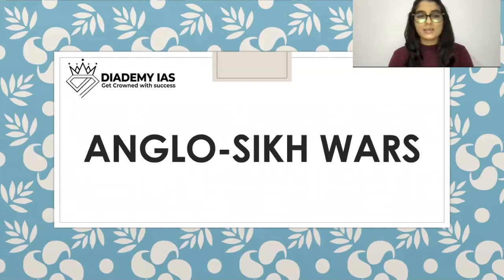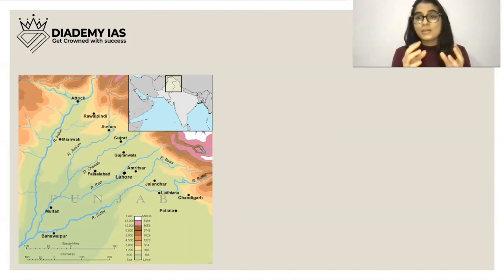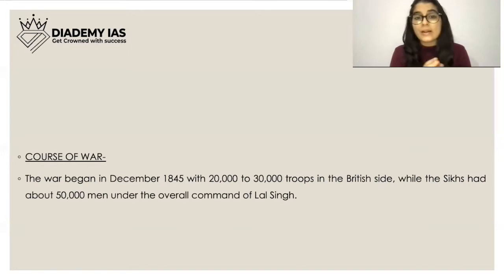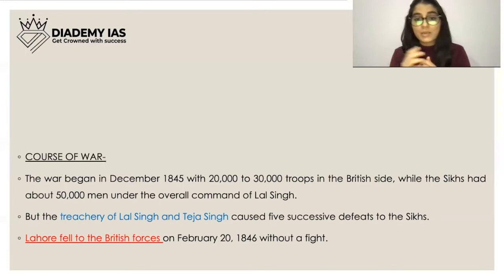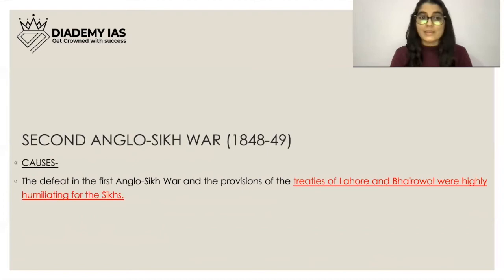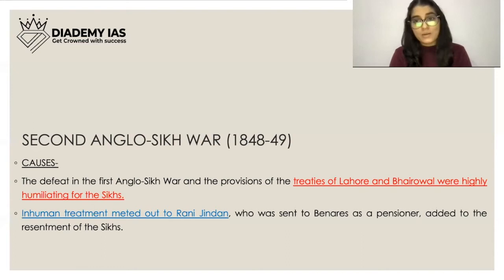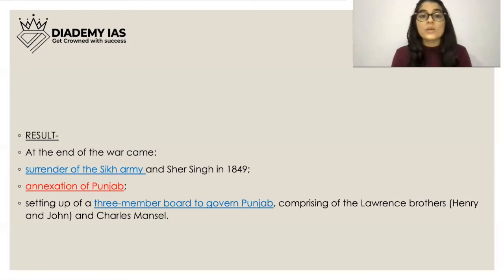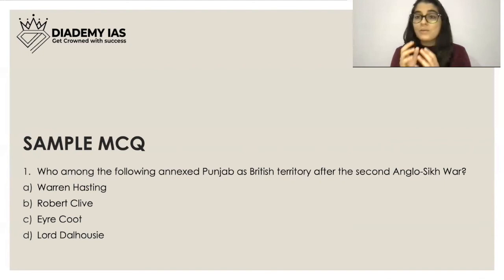Anglo-Sikh Wars For UPSC IAS Exam | Treaty of Lahore| Reasons behind Anglo-Sikh Wars | DIADEMY IAS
First Anglo-Sikh War- 1845-46
Second Anglo-Sikh War- 1848-49

Reasons that lead to Anglo-Sikh Wars
Outcomes of these wars
Significance of these wars